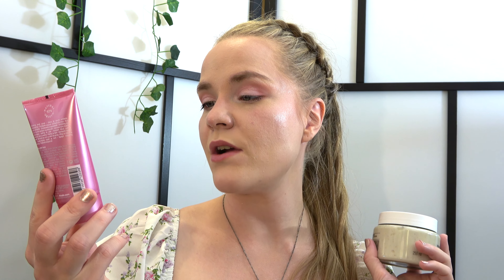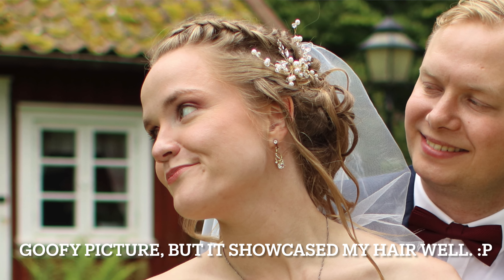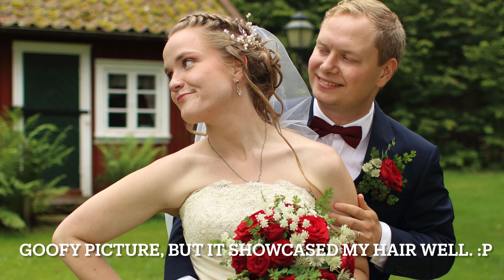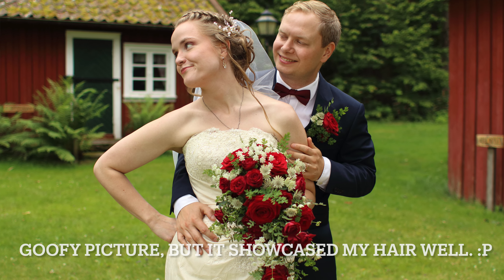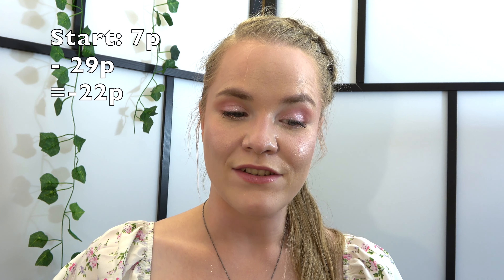Beauty Balance/Makeup Rehab/Low Buy/Beauty Bank, Update #3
This year I'm doing things a little bit differently. Here are the rules:

Point system:
1. +1  point for finishing or decluttering products (This includes products within items, i.e. if I declutter an eyeshadow palette with 16 shades, I get 16 points)
2. -1 point for every product coming in

Monetary System:
3. If I finish an item, I get back what I payed for it (not retail value. For example, if I get an item in an advent calendar, I have split the cost of the calendar between the items I kept from it, and that's what I get back when finish them). I do not get any money for decluttered items.
4. Samples = 5SEK/0,5$ if it doesn't fall under point 3.
5. Gifts = 20-50SEK/2-5$
6. Hitting pan or using up a shadow from a palette = 10SEK/1$